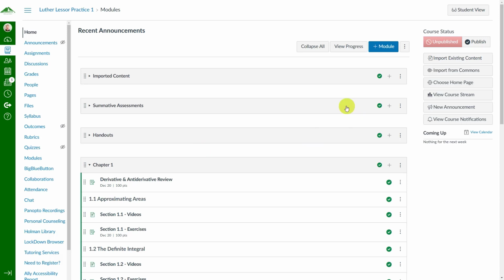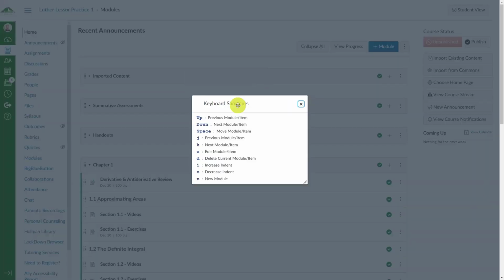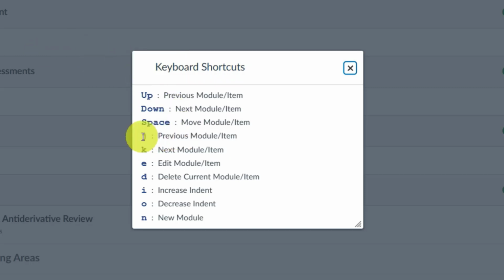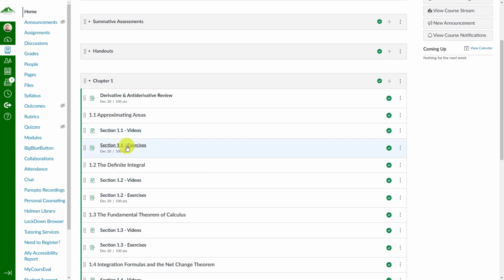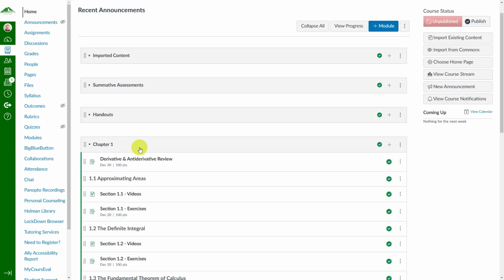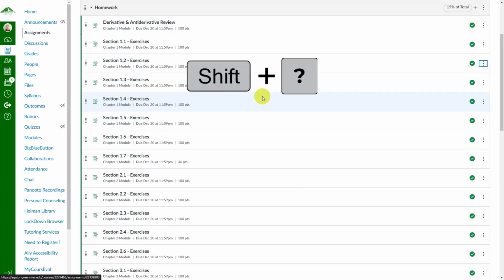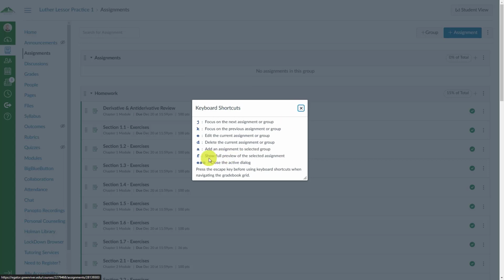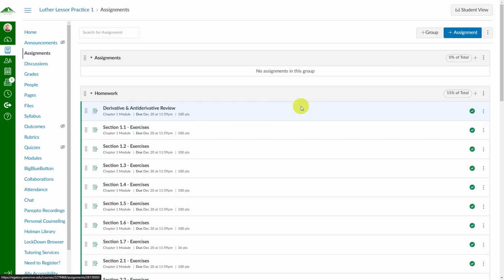Quick Tips - Canvas Keyboard Shortcuts